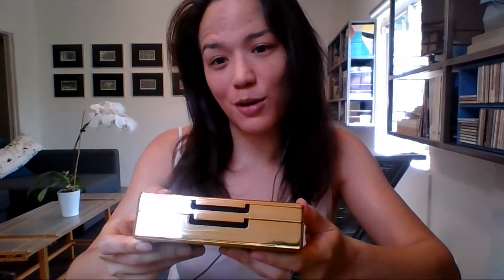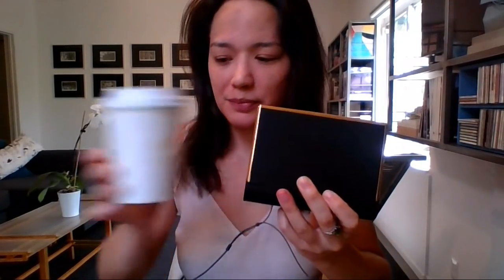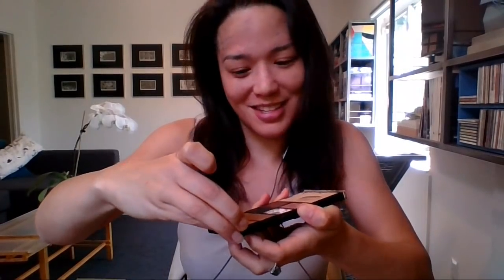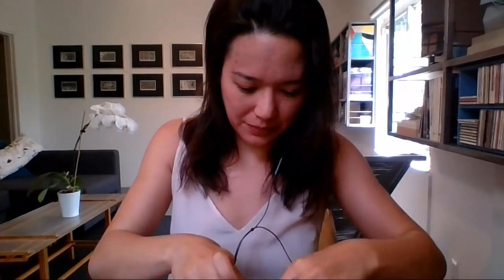First Renzoe Box Demonstration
Check out how the Renzoe Box works. Demo by René Graham, our very own founder and creator of the Renzoe Box!